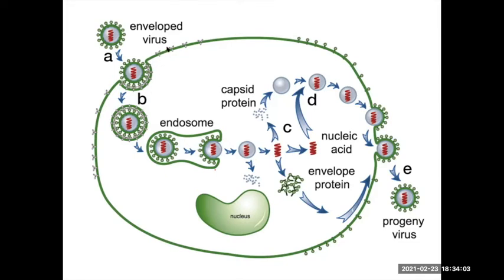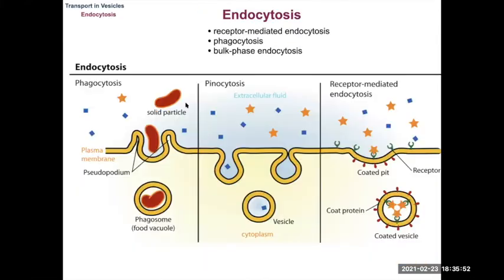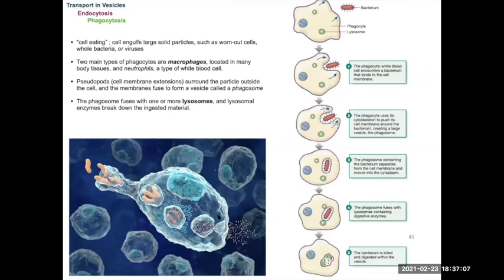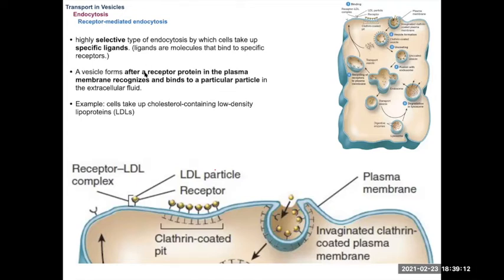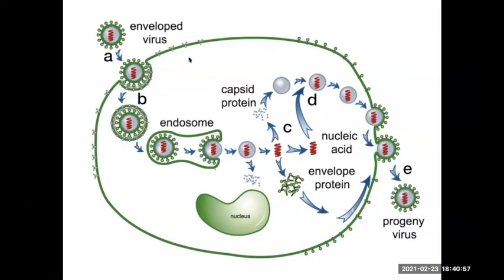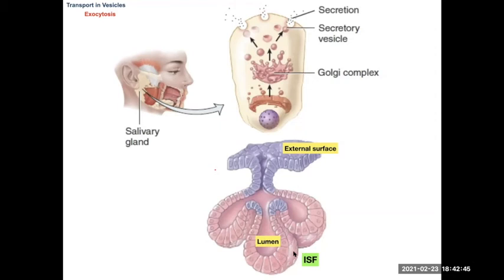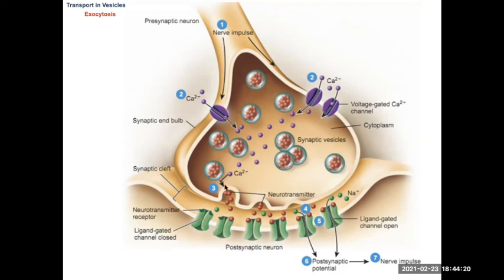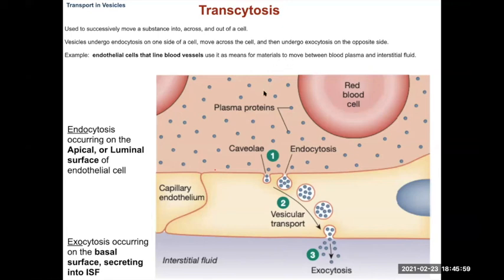Lecture 7.4 Membrane transport, vesicle transport